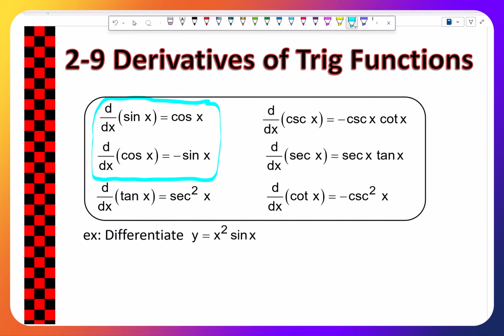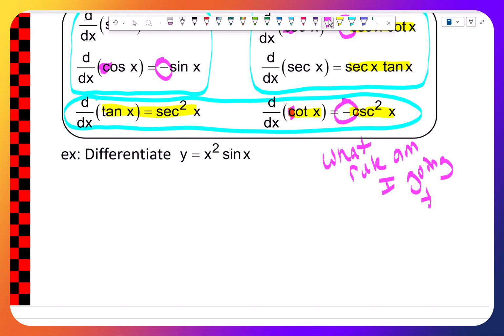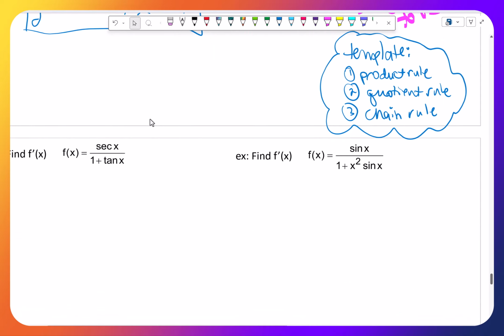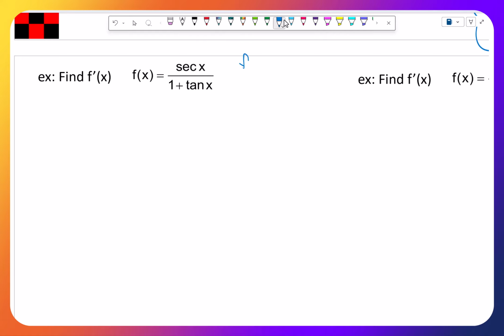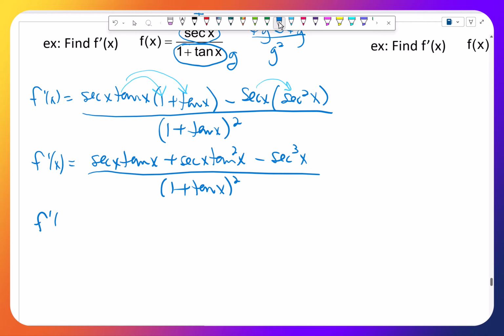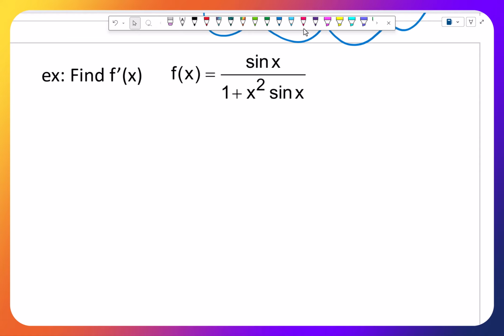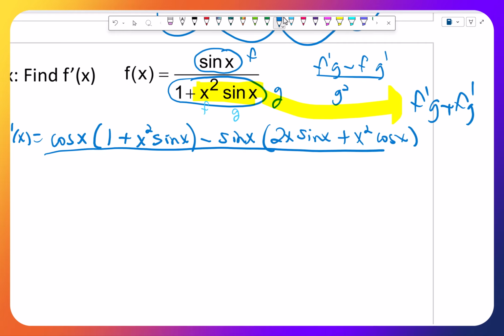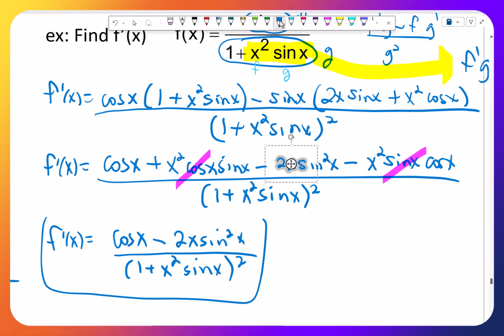BC Calculus 2-9 Derivatives of Trig Functions v2